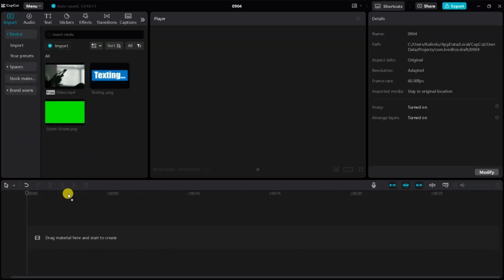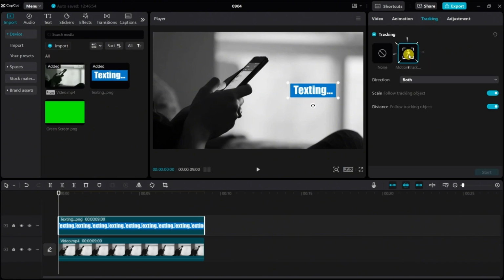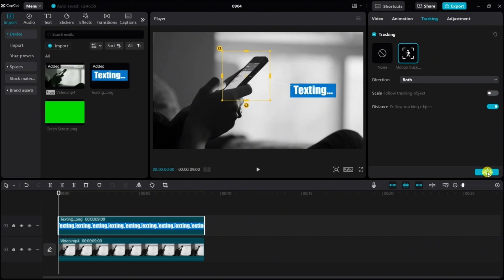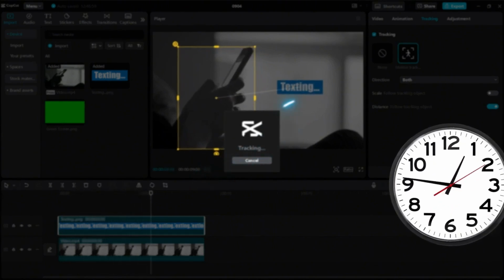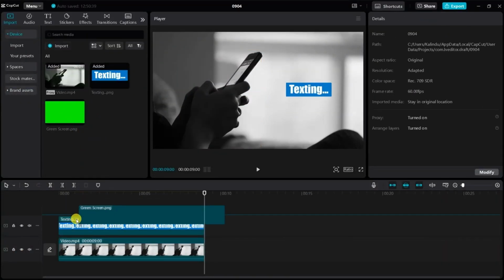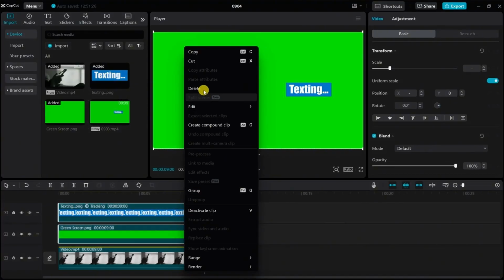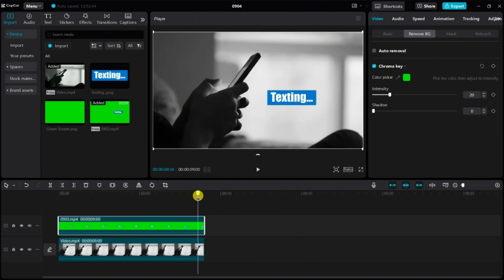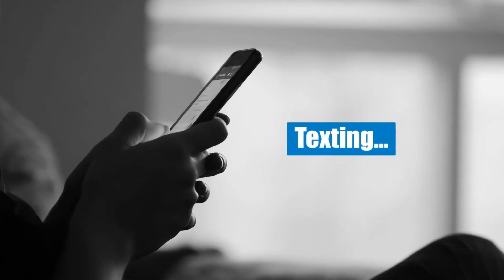Perfect Motion Tracking in 2 Minutes! | CapCut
In this tutorial, I’ll show you how to achieve perfect motion tracking in CapCut, even when the    built-in feature doesn’t deliver the best results. Whether you're using CapCut on PC in 2024 or later, this easy trick will give you precise and professional-quality motion tracking every time. Learn how to apply motion tracking to text in CapCut or other elements with my step-by-step guide. If you've been struggling with CapCut motion tracking, especially on the PC version, this video will save you time and frustration. Perfect your edits with these motion tracking tips for CapCut that work in 2025 and beyond!

👉 What You’ll Learn:
- The basics of motion tracking in CapCut
- Common pitfalls and how to avoid them
- My secret trick for perfect motion tracking results

🧭TIMECODE CHAPTERS
◼️00:00 Intro
◼️00:39 How to
◼️02:09 End

Let’s take your editing skills to the next level!